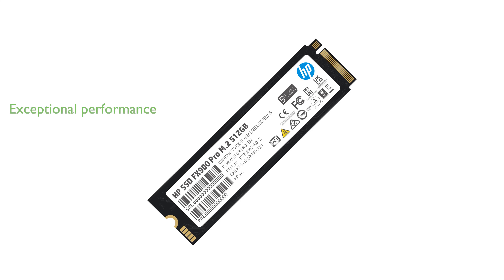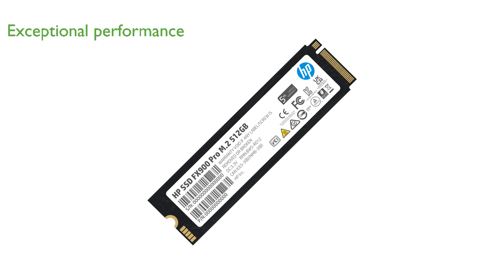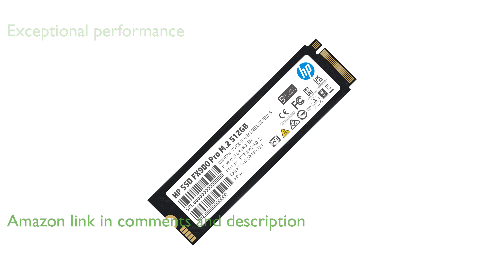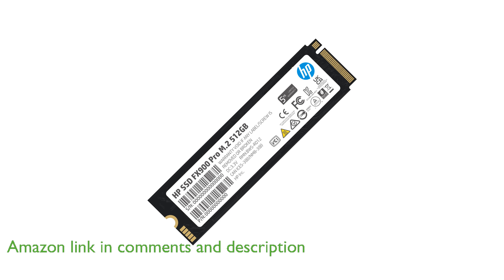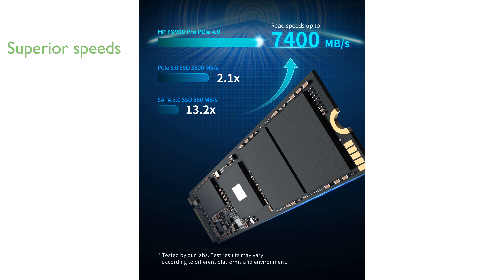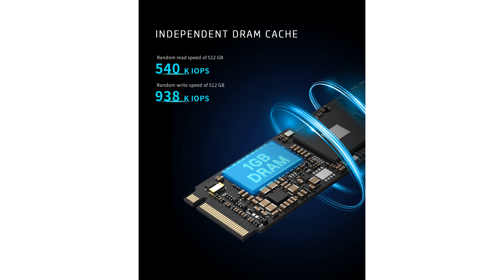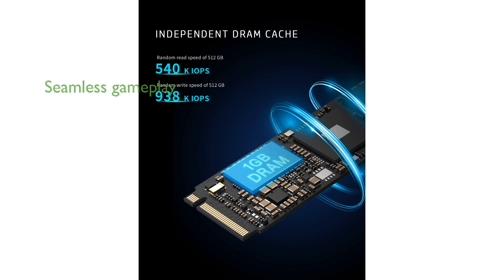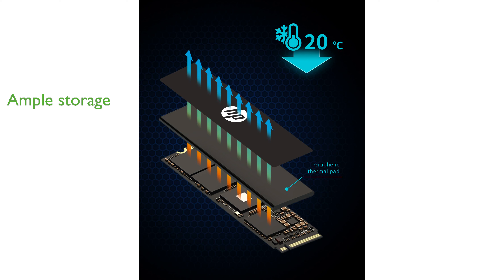REVIEW (2025): HP FX900 Pro 512GB NVMe. ESSENTIAL details.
The HP FX900 Pro 512GB NVMe is a top-tier gaming SSD that utilizes PCIe 4.0 technology to deliver exceptional performance.

With read speeds reaching up to seven thousand four hundred megabytes per second and write speeds up to six thousand seven hundred megabytes per second, this SSD significantly outperforms many of its competitors.

The inclusion of a DRAM cache and dynamic SLC caching greatly enhances its random read and write capabilities, making it an excellent choice for multitasking.

Thanks to its 3D NAND Flash, the FX900 Pro allows for incredibly fast boot times and seamless gameplay in large AAA titles.

Available in capacities ranging from five hundred twelve gigabytes to four terabytes, it offers ample storage space for games, high-definition videos, and other large files.

The graphene thermal pad effectively reduces the working temperature by about twenty degrees Celsius, ensuring consistent performance and stability under heavy loads.